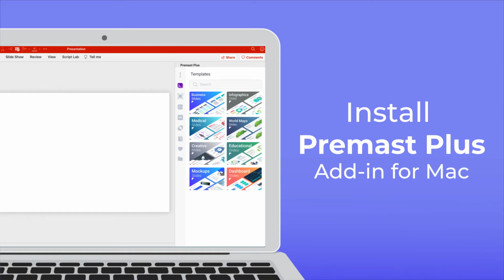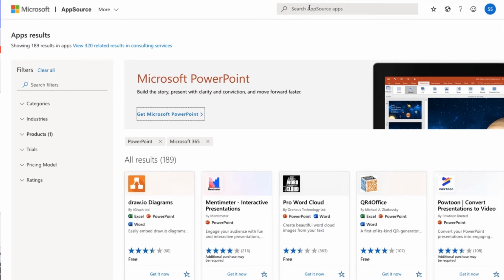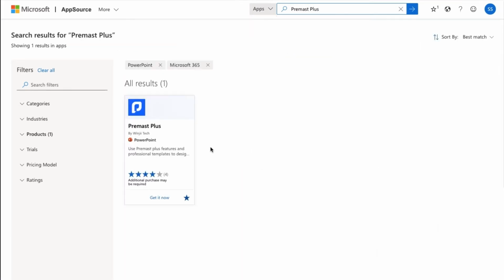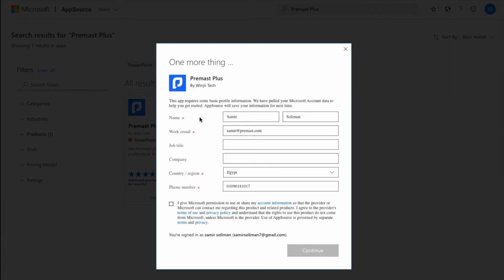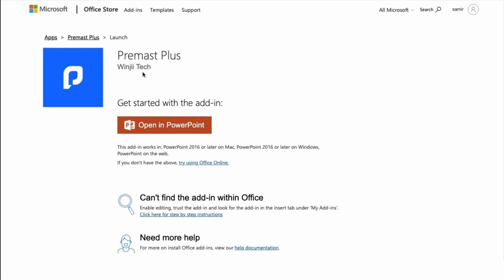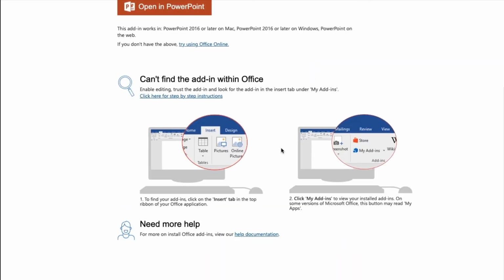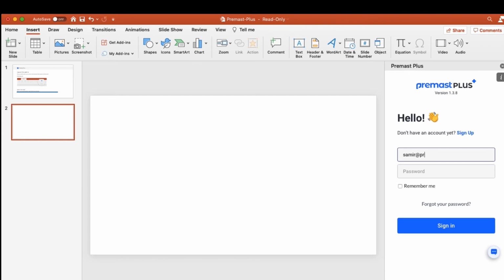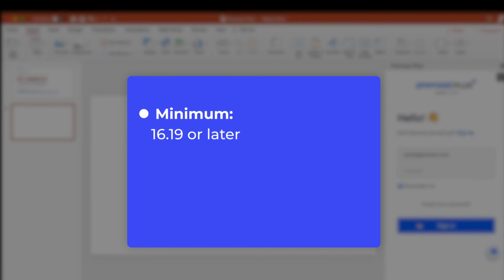Premast Plus - How to install Premat Plus inside PowerPoint on Mac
For all Mac users here is how you can install Premast Plus in your PowerPoint/office on Mac

📌Know your PowerPoint version here: shorturl.at/atvPY